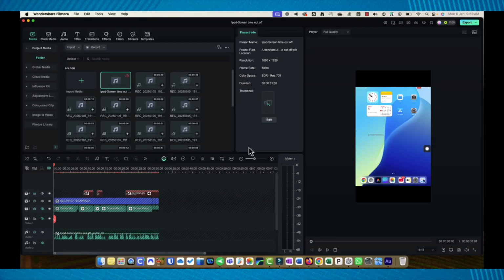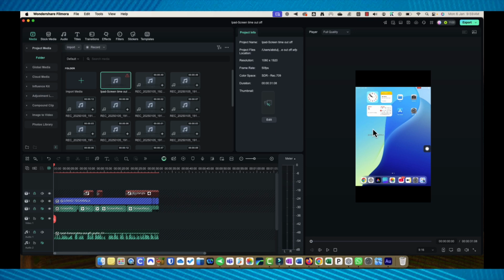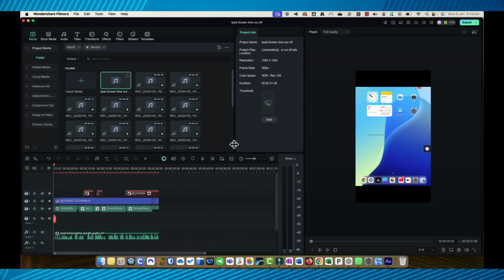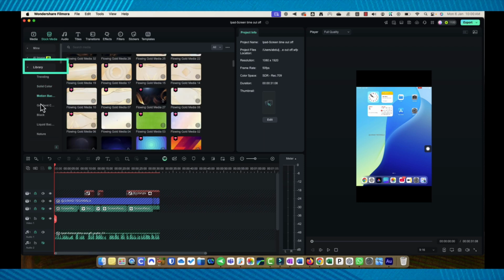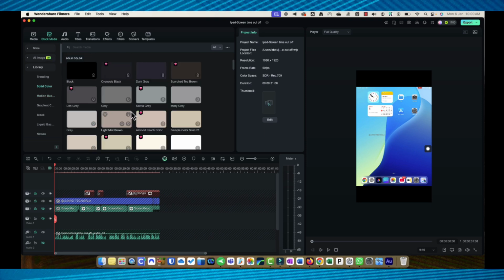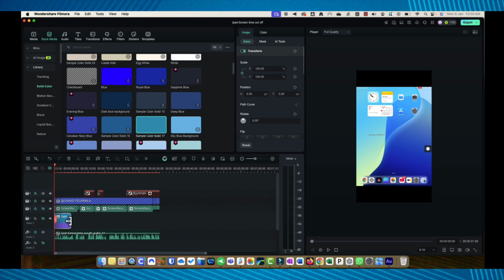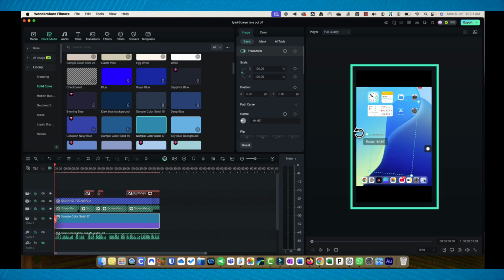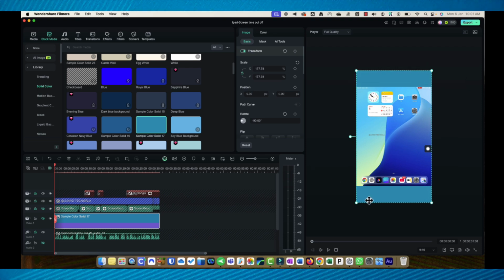How to Change Background Color in Filmora | Junaid TechWala | Wondershare Filmora MasterClass #1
Want to customize your video background in Filmora? 🎥 In this step-by-step tutorial, learn how to change the background color effortlessly using Wondershare Filmora. Whether you’re editing a YouTube video, presentation, or personal project, mastering this feature will help you add a professional touch to your creations!

📌 What You’ll Learn in This Video:
 • How to change the background color in Filmora.
 • Tips for customizing the background to match your style.
 • How to apply the background color change to your projects.

💡 Perfect for beginners and seasoned editors alike!

🔔 Stay updated by hitting the bell icon for new uploads.

LVID00003